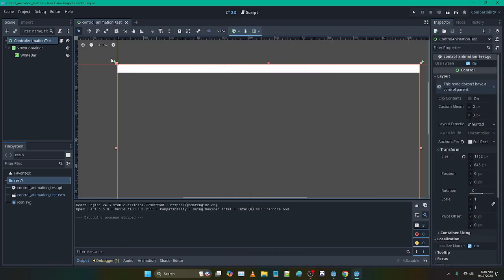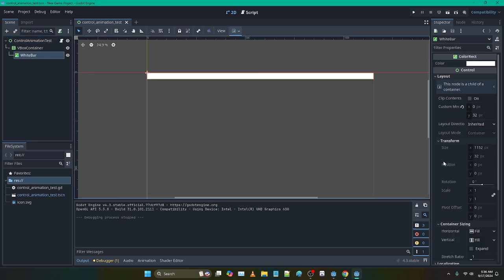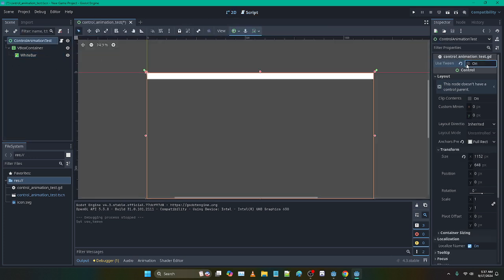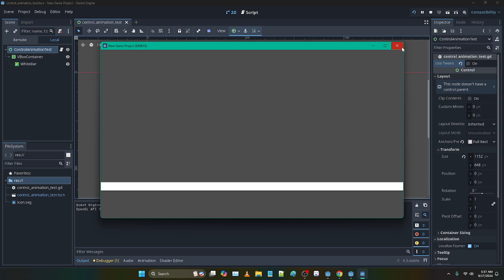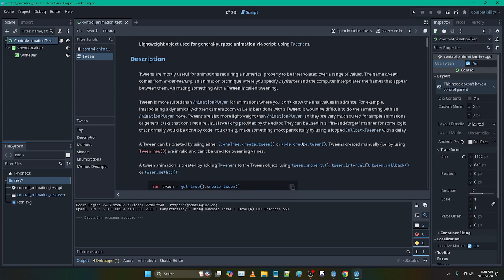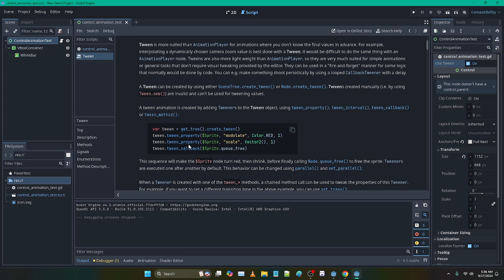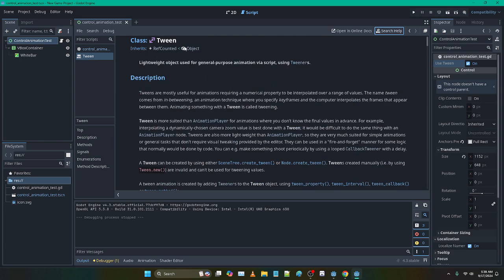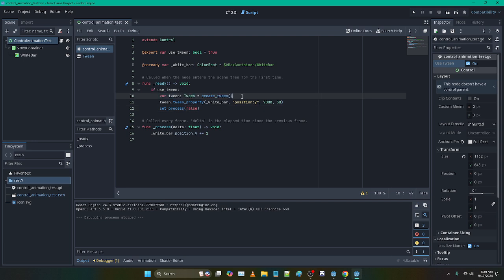How To Make a 2D Turn-Based JRPG in Godot - Part 3.2 Animating Control Nodes in Godot 4 Using Tweens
This video is a response to a viewer who is following along with my series while adapting the code for Godot 4. Feel free to skip over this if you are using Godot 3.